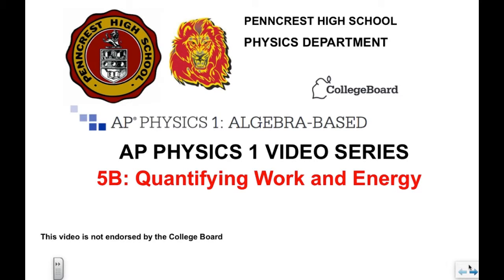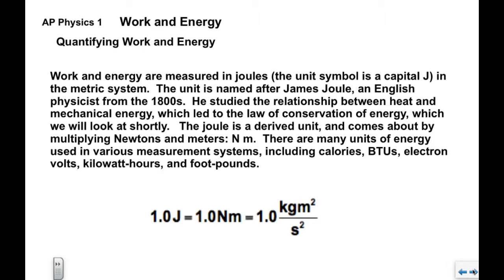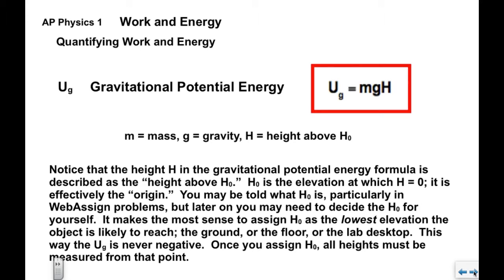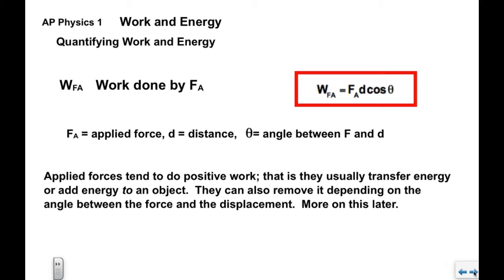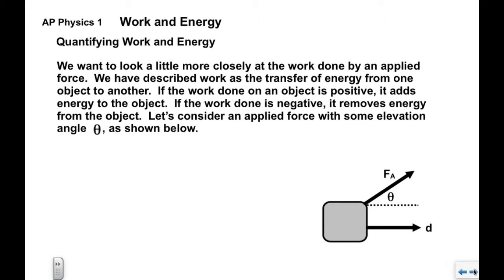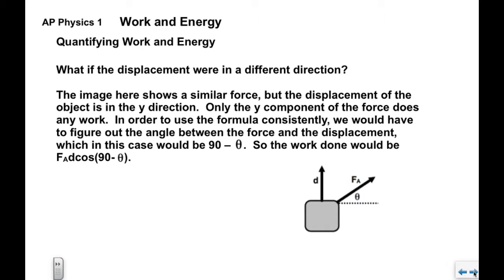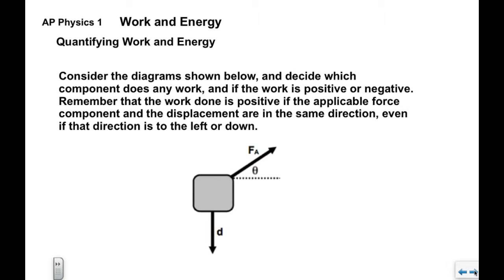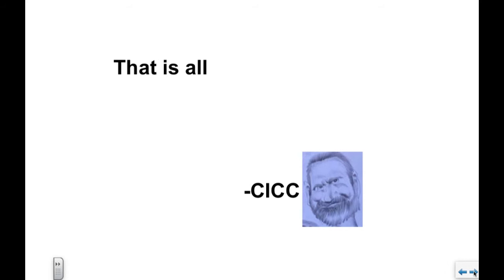AP Physics 1 5B Work and Energy Quantification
Quantifying various forms of mechanical energy and work